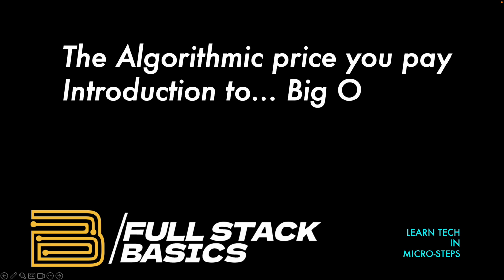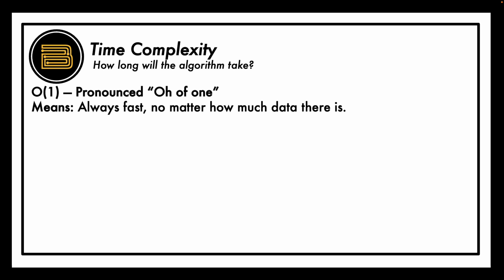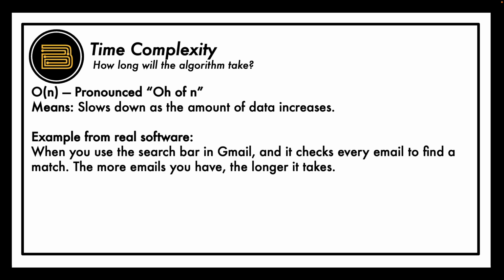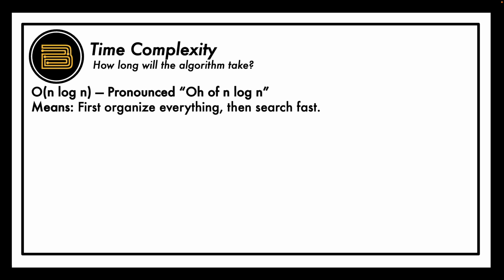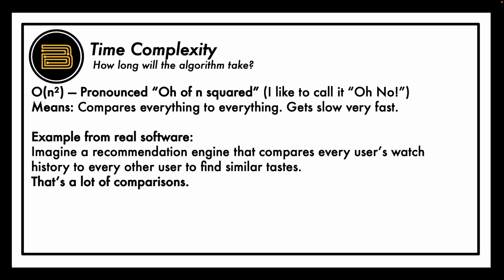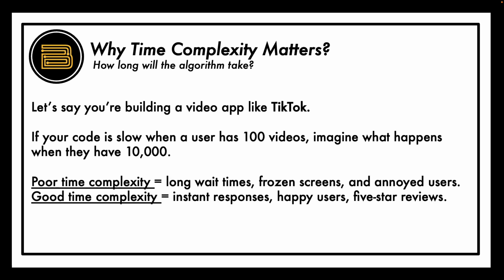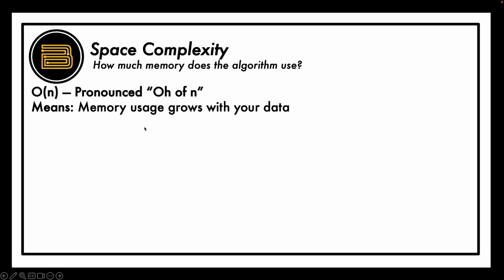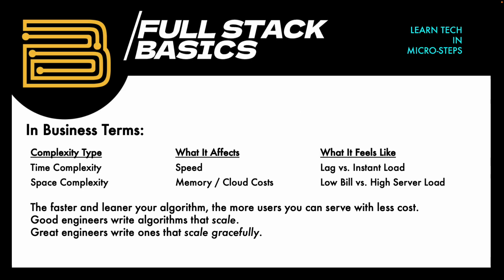Big O Notation (Best Introduction in the World!)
Before LeetCode or NeetCode or HackerRank make sure to understand time and space complexity and how it is calculated (Big O notation